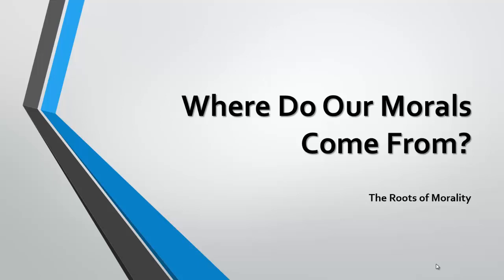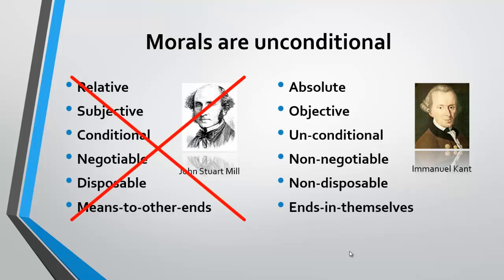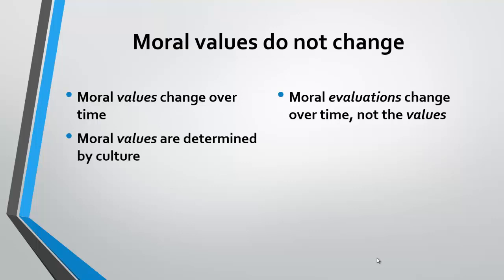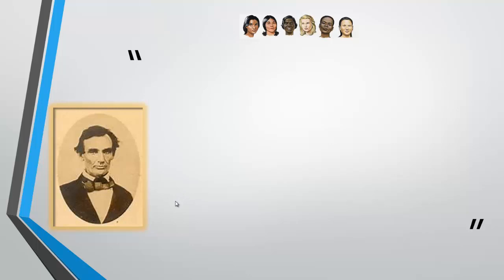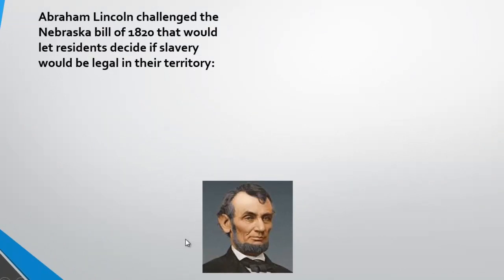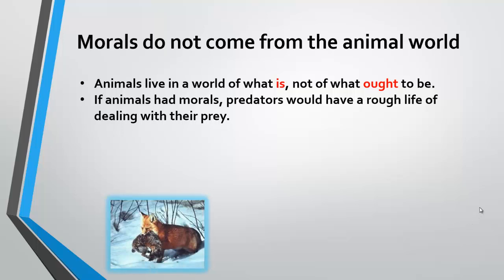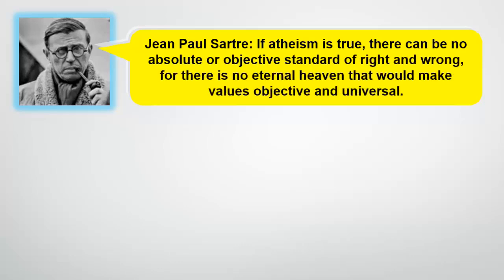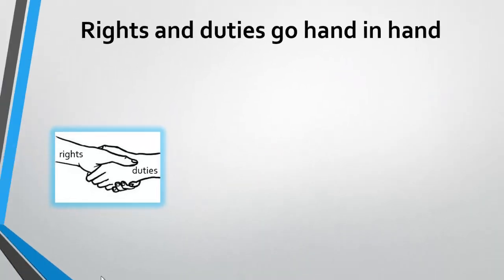Where do our morals come from?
What are the roots of morality? Morality is about what ought to be done, about what is right and wrong, about duties and rights. How do we make such decisions?